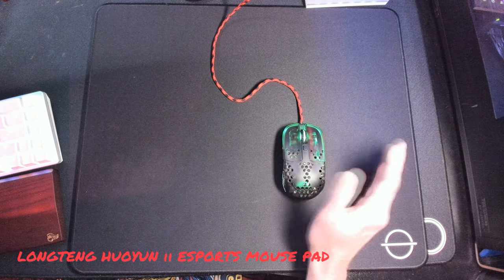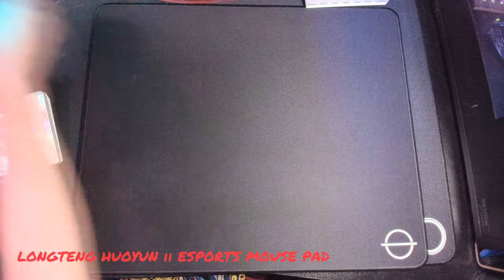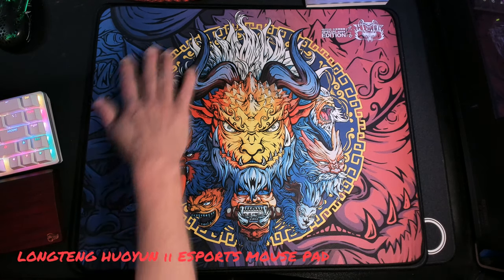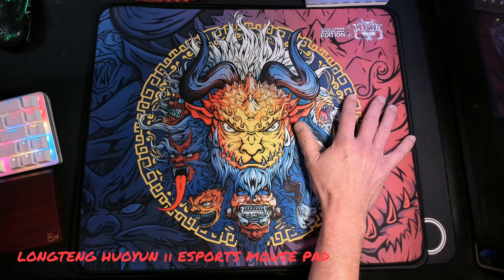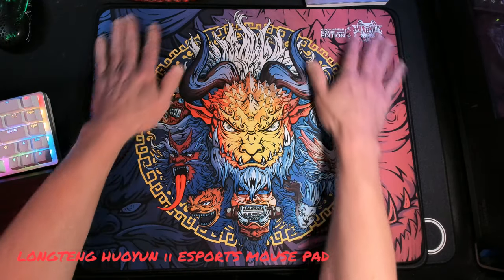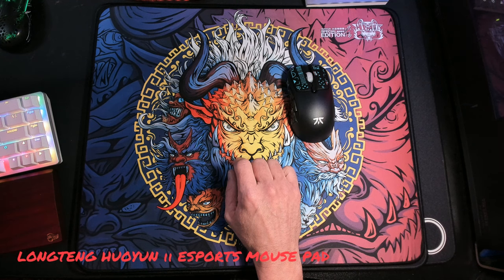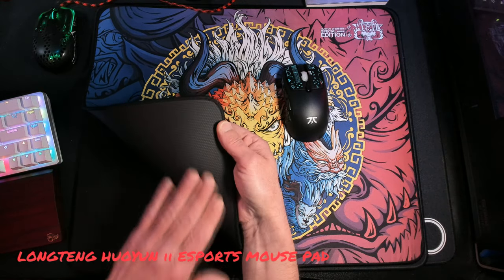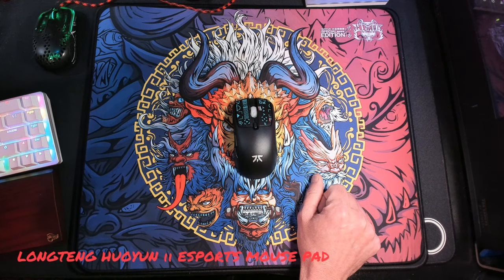LONGTENG HUOYUN ll ESPORTS MOUSE PAD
Today we going over my first initial impressions of the LONGTENG HUOYUN ll ESPORTS MOUSE PAD by ESPTIGER.

By next Friday I will have a full review. If you want to see me in action playing my favorite FPS game, BF4, Using the pad, catch me on my twitch Please consider subscribing or following me here and on twitch for future updates and awesome streams.

If you find that you are interested in the pad just hit up my link tree in the about section and look for the addice button or on my main page here on youtube.

Cheers guys and sorry I have been gone for so long. The good thing is that I am back and ready to rumble.

Fatal.